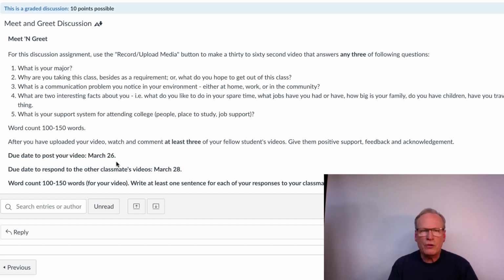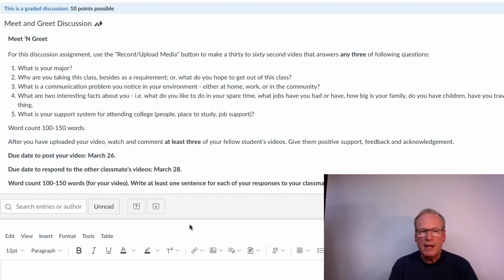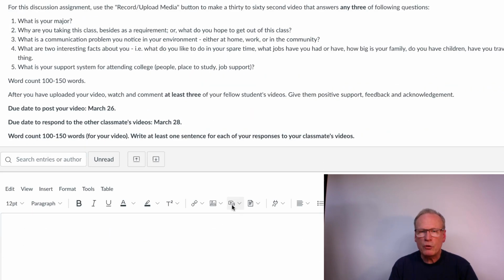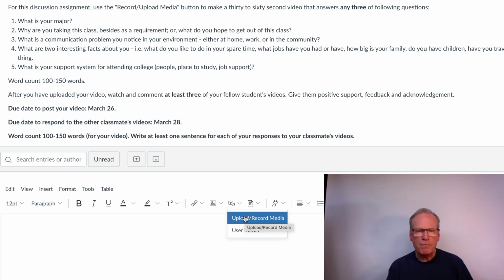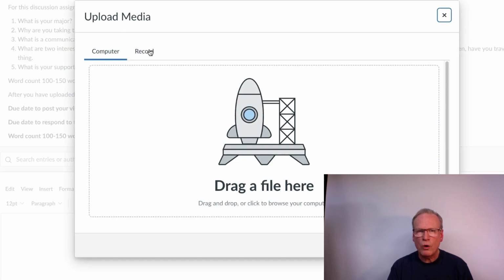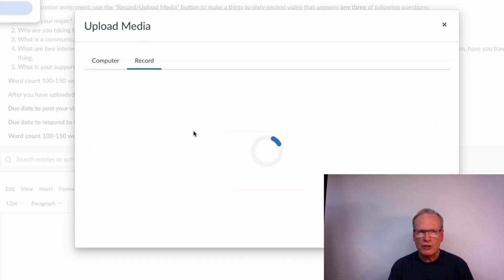Intro to Speech 128-6193